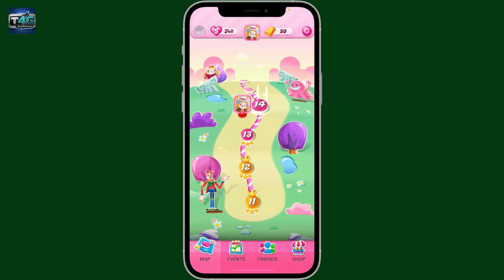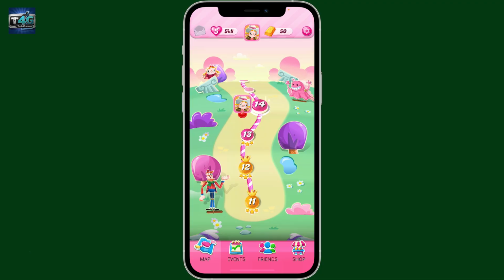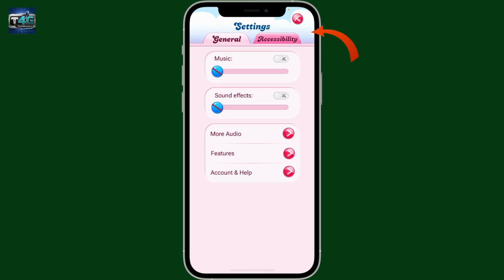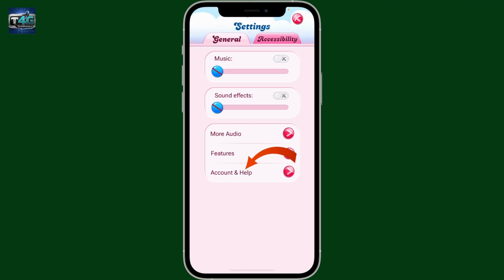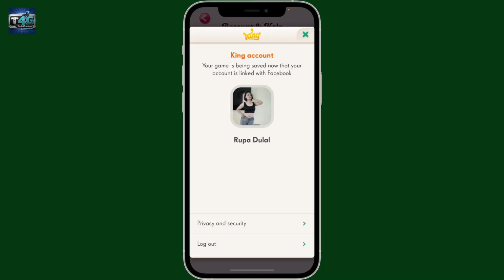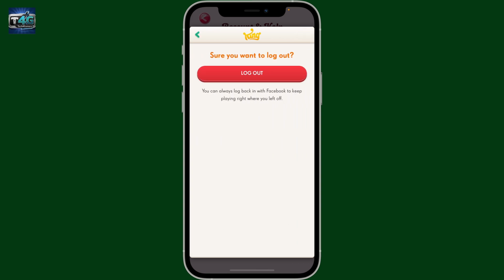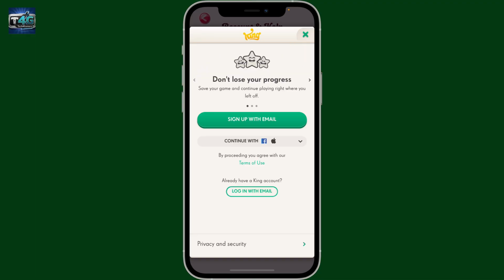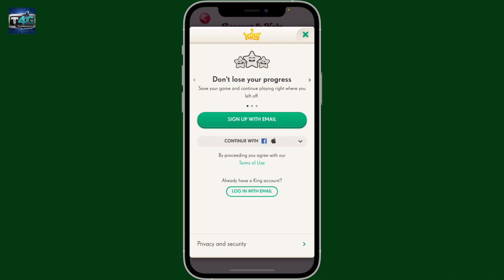How to Log Out of Candy Crush Saga on Mobile Device? Candy Crush Saga Account Logout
Struggling to logout of Candy Crush Saga? In this quick and easy tutorial, I'll show you step-by-step how to safely log out of your Candy Crush Saga account on any device. Whether you're switching accounts or just want to log out for a break, this guide has got you covered!